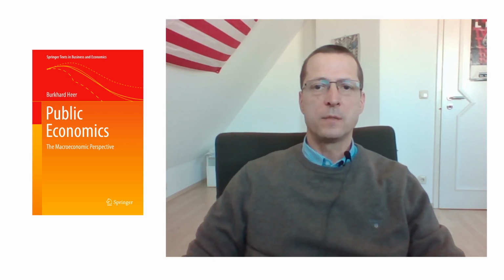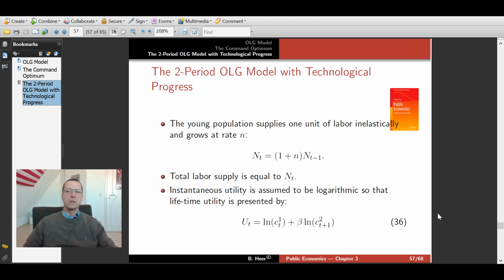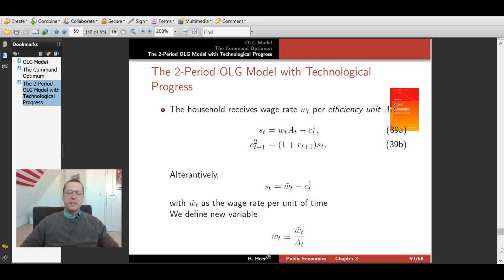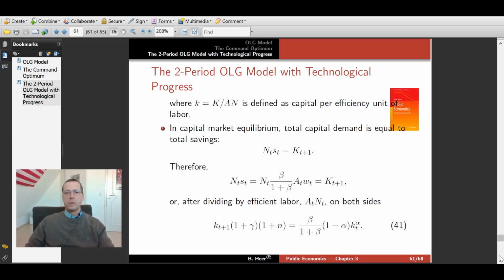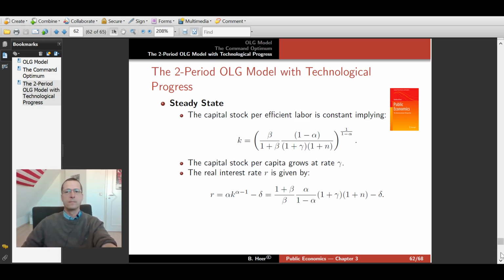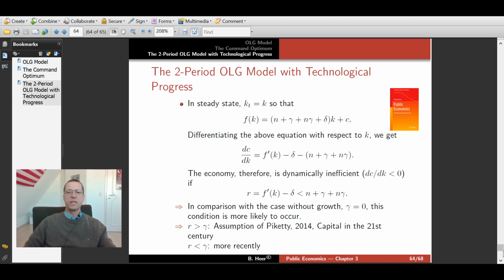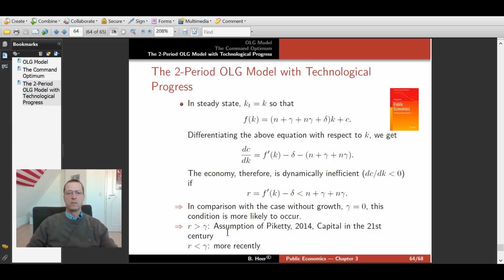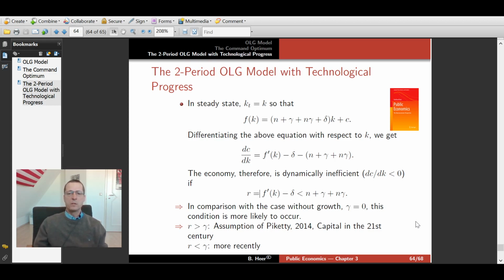The Overlapping Generations Model and Economic Growth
The lecture covers Chapter 3.4 of the book 'Public Economics. The Macroeconomic Perspective' by Burkhard Heer. It shows how to introduce economic growth in the Standard 2-period OLG model and derives the modified golden rule with a discussion of dynamic inefficiency in the US economy.